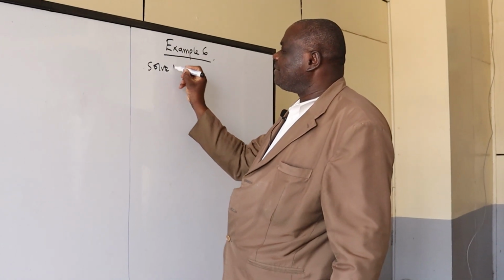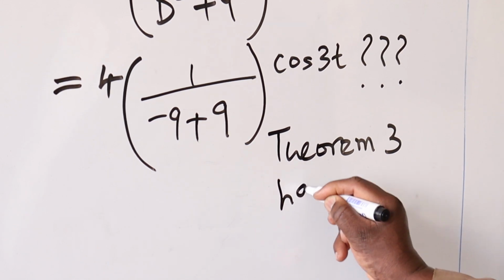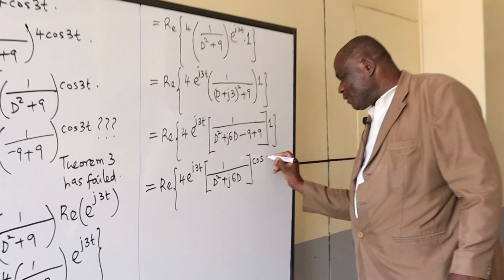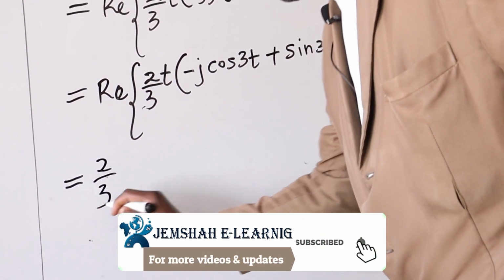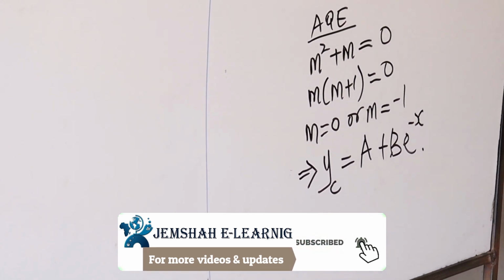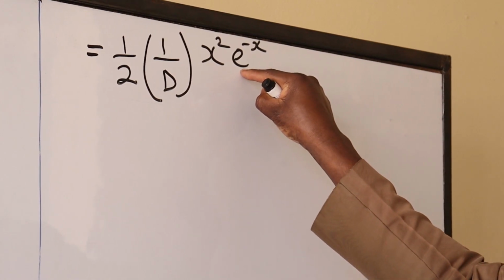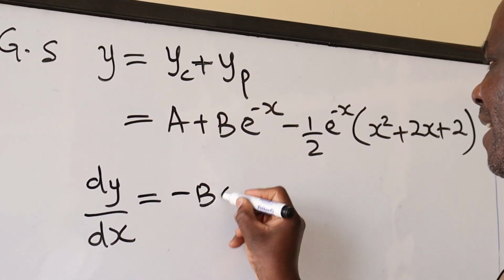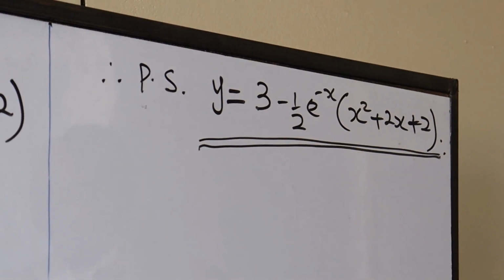D OPERATOR PART 3 {EXAMPLE 6,7 }